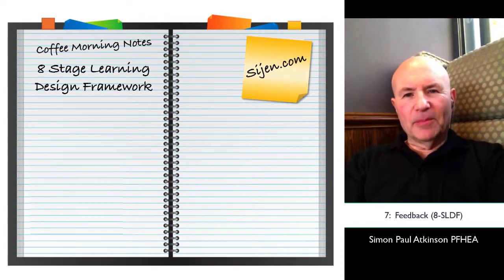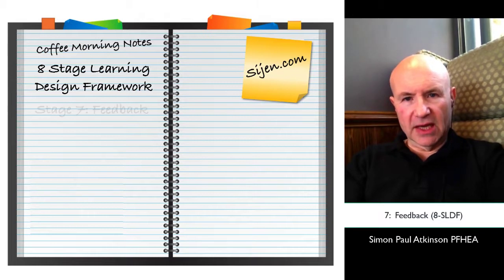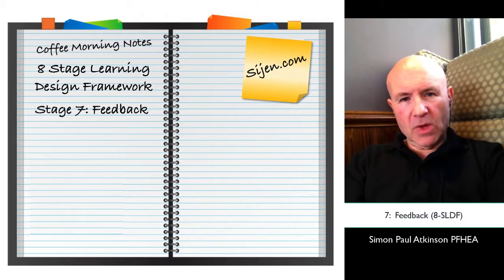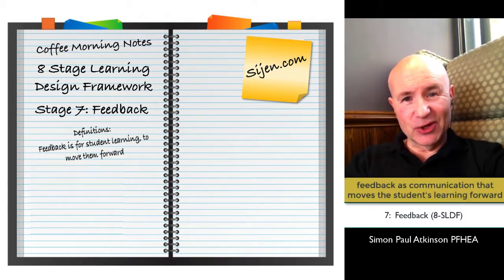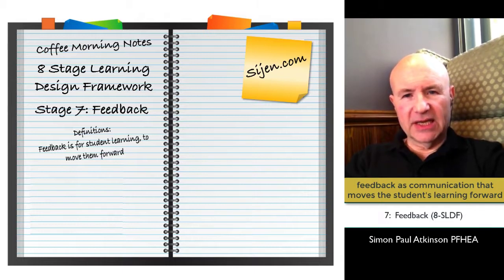Feedback Design: 7th Stage of the Eight Stage Learning Design Framework (8-SLDF)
ABOUT THIS VIDEO
The fourth element in a constructively aligned course design approach is feedback throughout. Closely reflective of both our assessment practice and our learning activities, feedback is best fully integrated into the learning rather than seen as a separate administrative response to submitted work. Designing feedback throughout opportunities in our courses will lead us to adopt variations in our learning activities and potentially to modify our assessment strategies too. Reviewing our strategies for feedback at this stage in the design process allows us to ensure that we can adjust our ILOs, assessment and activities if necessary to accommodate meaningful feedback throughout.